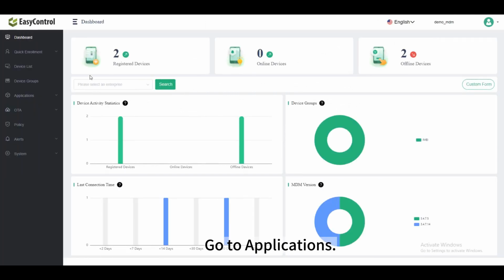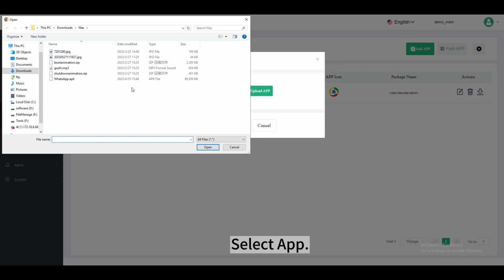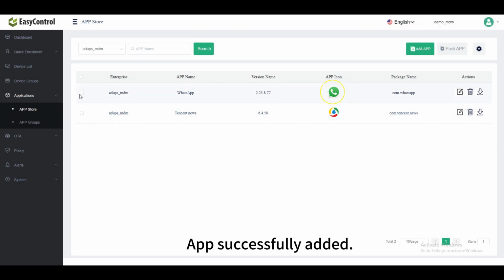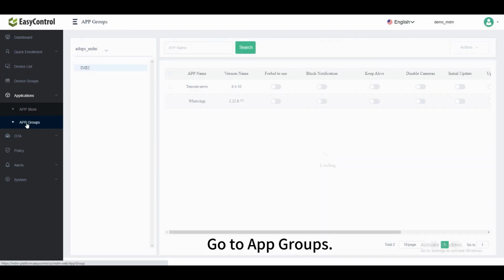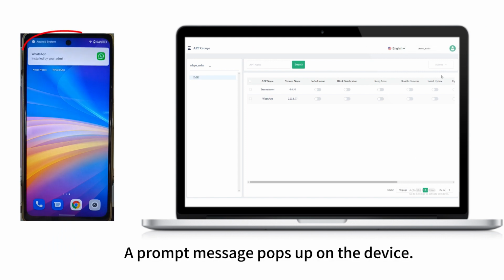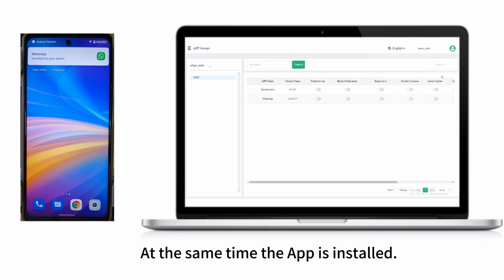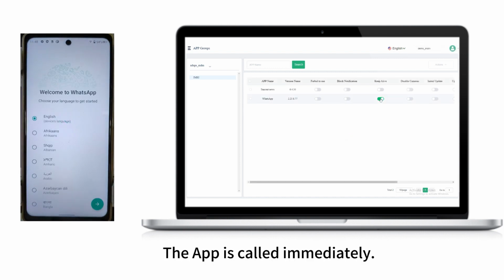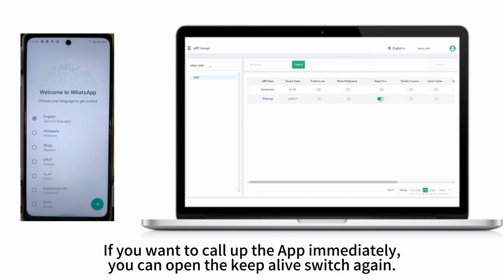How to Install Apps Silently using EasyControl MDM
Introducing EasyControl's App Silent Install & Keep Alive feature!
With EasyControl, you can effortlessly install apps in a seamless and silent manner while ensuring they stay active at all times. Say goodbye to manual installations and interruptions – EasyControl takes care of it all for you.

Revolutionize MDM with EasyControl: The world’s premier MDM cloud platform for mobile device and endpoint management.